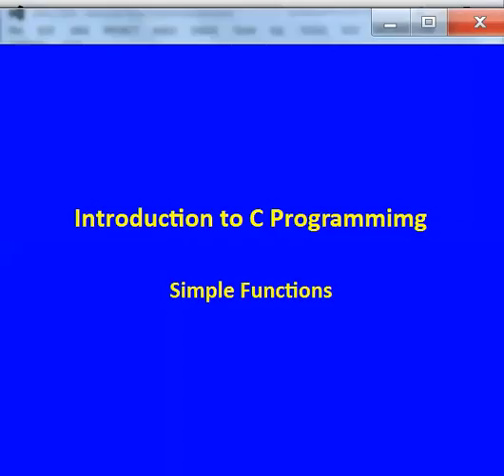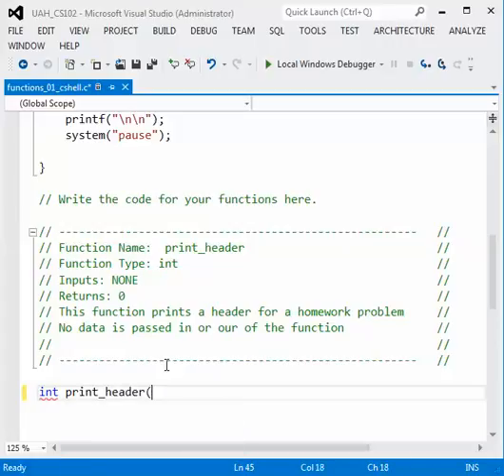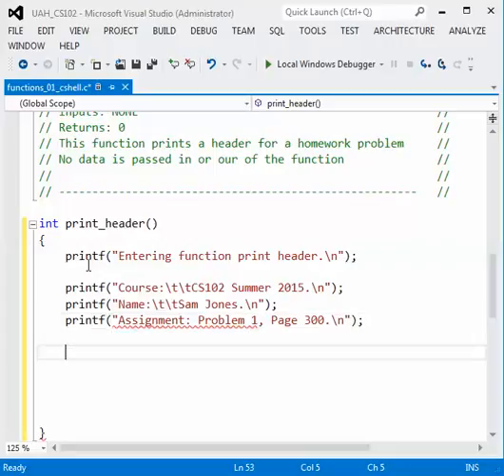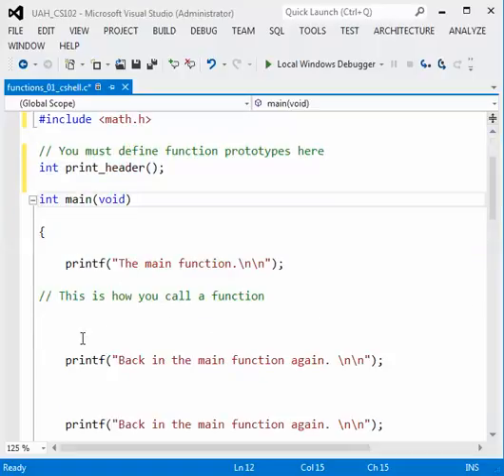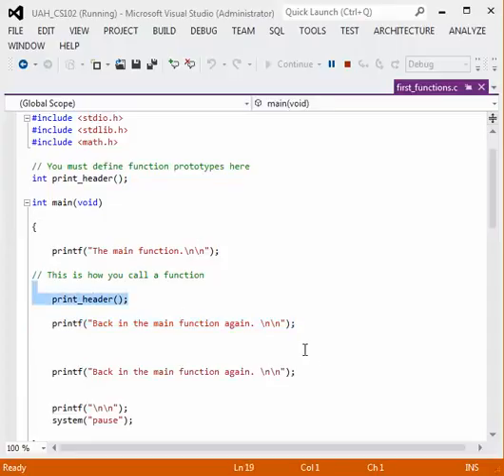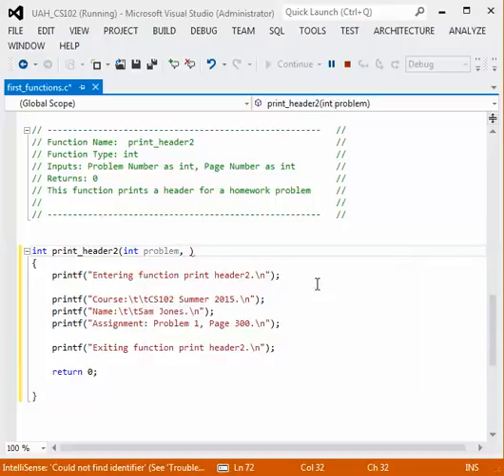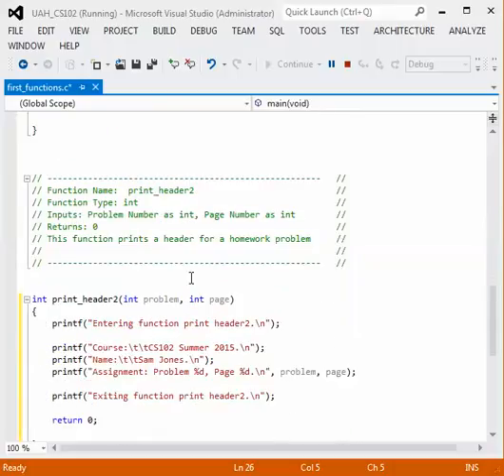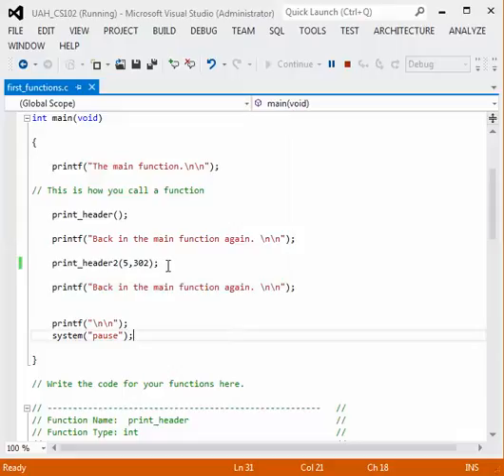Introduction to Functions in C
This video is an introduction to the mechanics of using functions in the C programming language.